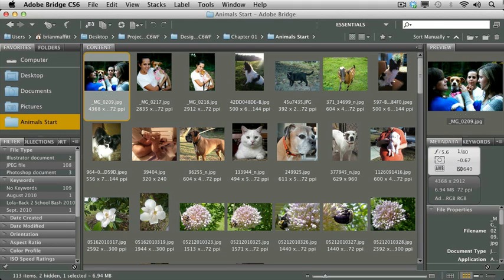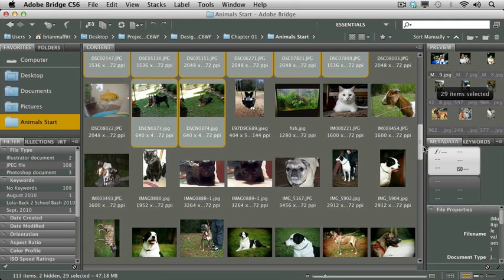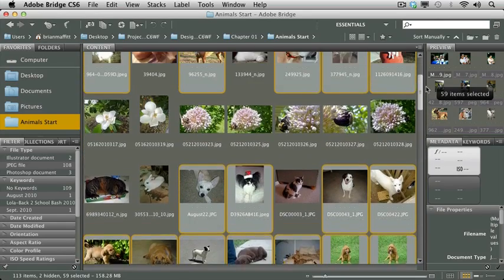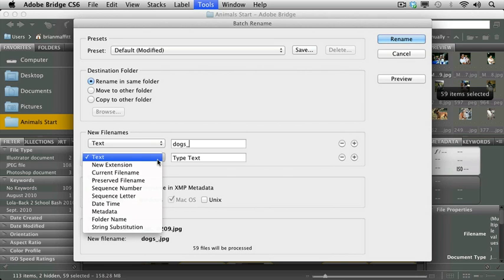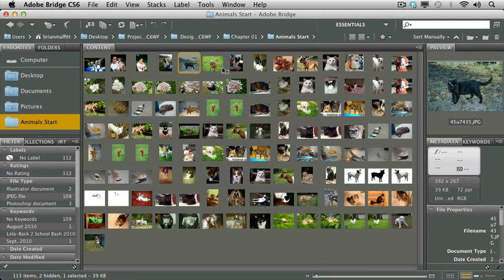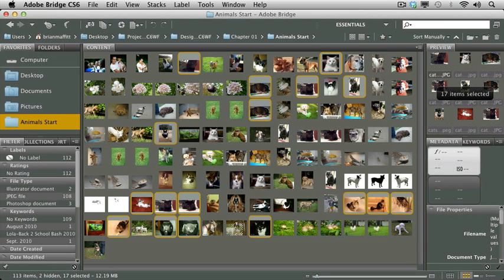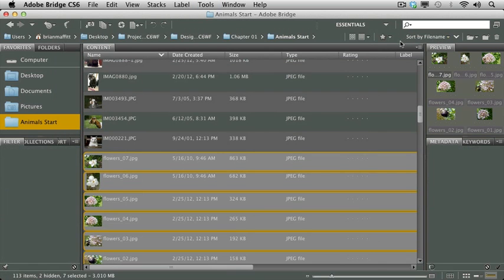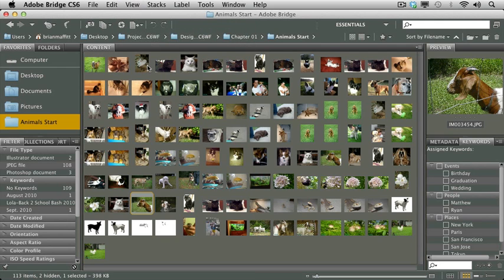Adobe CS6 Design Web Workflow 2012 Organizing Assets in Adobe Bridge 03 Batch Renaming Files